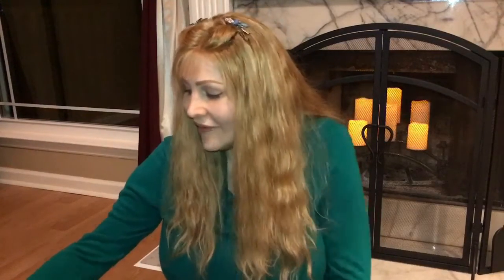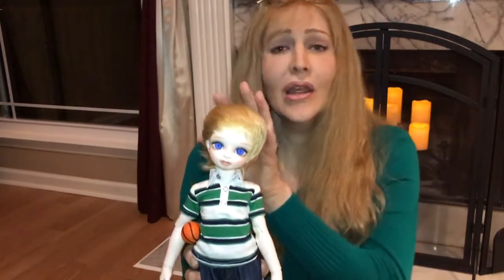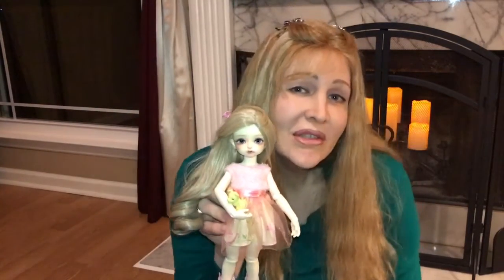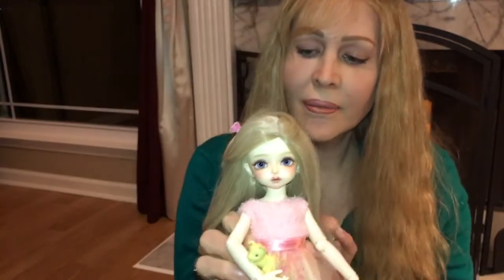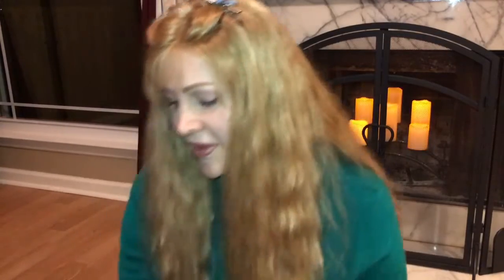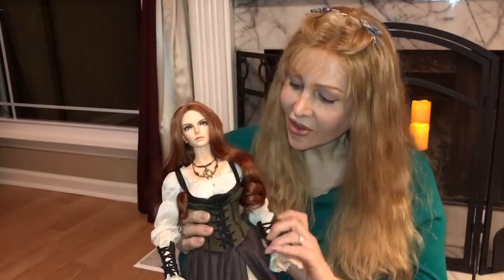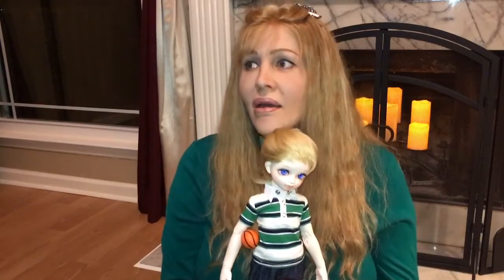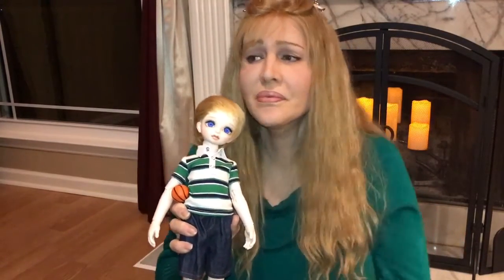Dolls And BJD Changes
Dolls and some BJD changes and updates